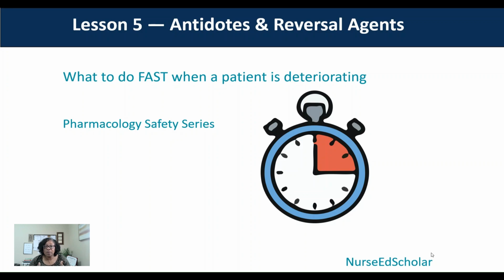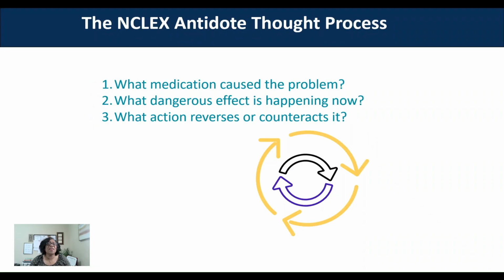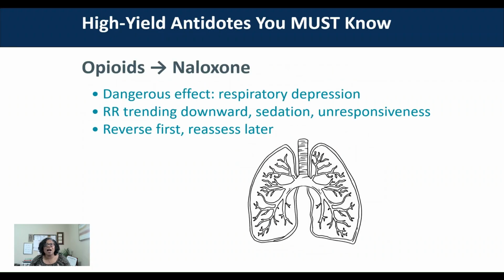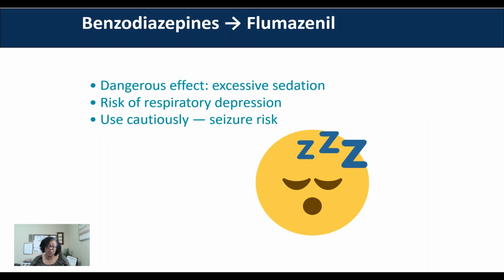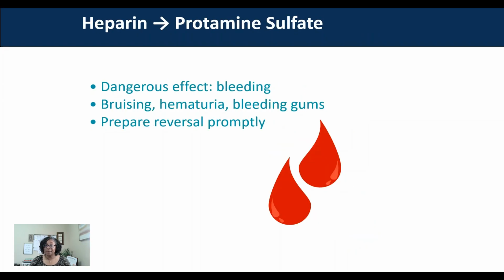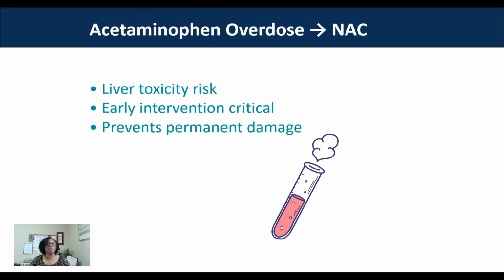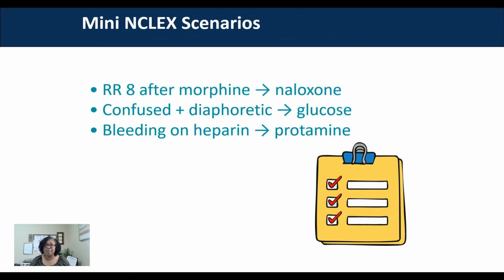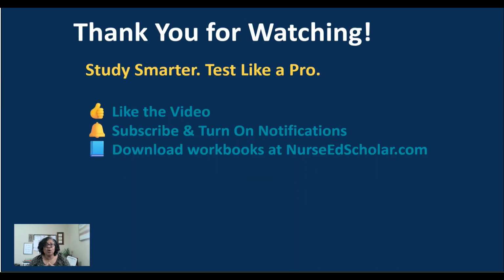MEDICATION EMERGENCY? ⚠️ Antidotes & Reversal Agents the NCLEX Expects You to Know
Antidotes & Reversal Agents: What to Do FAST | NCLEX Pharmacology Safety

When a patient is deteriorating, the NCLEX is not testing memorization — it’s testing how fast and how safely you act.

In Lesson 5 of the Pharmacology Safety Series, you’ll learn how the NCLEX expects nurses to recognize medication emergencies and respond with the correct antidote or reversal agent without panic.

This lesson reframes antidotes as time-sensitive safety actions, not drug trivia.

🧠 In This Lesson, You’ll Learn:
✔ How antidotes and reversal agents appear on the NCLEX
✔ The cause → effect → action framework for medication emergencies
✔ What to do before giving an antidote
✔ High-yield antidotes every nursing student must know:

Naloxone (opioids)
Flumazenil (benzodiazepines)
Glucose / Glucagon (hypoglycemia)
Protamine sulfate (heparin)
Vitamin K (warfarin)
N-acetylcysteine (acetaminophen overdose)

✔ How urgency, ABCs, and trends guide the next-best step

🚨 This Lesson Is Especially Helpful If You Struggle With:
“What should the nurse do FIRST?” questions
Medication emergencies
Pharmacology anxiety
Next-Gen NCLEX clinical judgment scenarios

📘 Practice With the Workbook

Download the Pharmacology Safety Mini-Workbook for antidote scenarios with clear rationales:
👉 NurseEdScholar.com

📺 Pharmacology Safety Series
1️⃣ How the NCLEX Tests Pharmacology Safety
2️⃣ High-Alert Medications Every Nurse Must Recognize
3️⃣ Look-Alike / Sound-Alike Medications (NCLEX Traps)
4️⃣ Dangerous Adverse Effects You Must Catch Early
5️⃣ Antidotes & Reversal Agents: What to Do FAST (You’re here)
6️⃣ Medication Safety: Next-Best Step Under Pressure

💬 Comment on which antidotes you struggle to remember — or which scenario stresses you most.

Welcome to NurseEdScholar — your trusted hub for NCLEX success, clinical judgment, prioritization, delegation, and medication safety.

📘 Download practice workbooks and study tools at NurseEdScholar.com

💬 Comment on your biggest nursing school or NCLEX struggle

▶ Clinical Judgment, Prioritization & Delegation
▶ Pharmacology Safety (High-Yield NCLEX Meds)